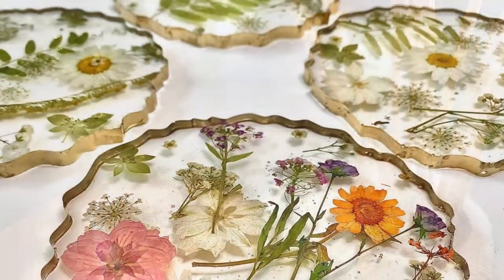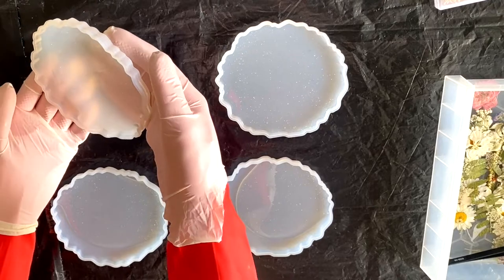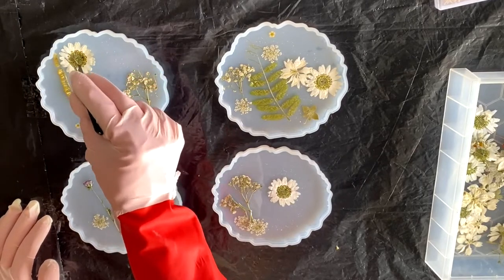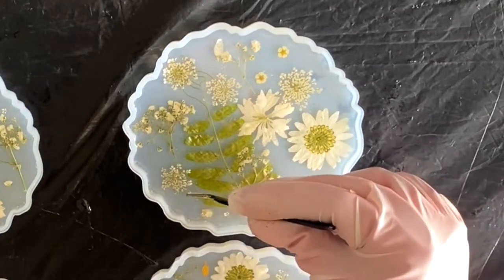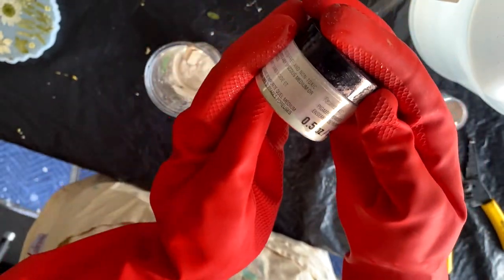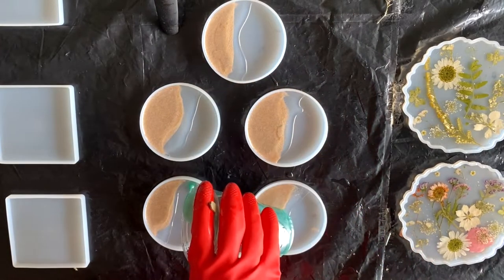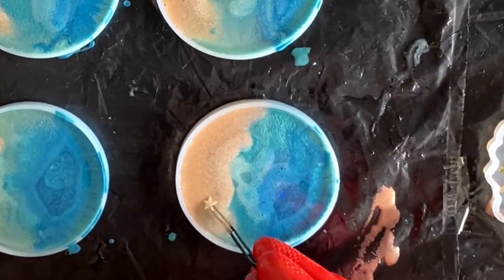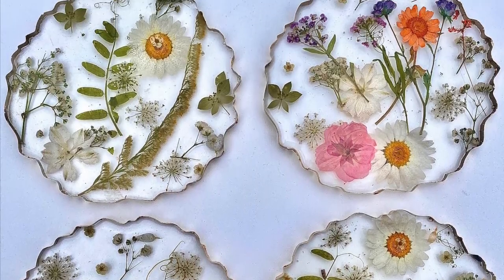How To Pour Resin Coasters | Tutorial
Hey guys! In this video we'll be making two different types of resin coasters! The first being a set of pressed dried floral coasters with a gold painted edge, and then we'll pour a beachy set of coasters using mica powders and cute lil baby starfish. I hope you guys enjoy this video and learn something new. Thank you so much for being here.

 My paintings are heavily inspired by the ocean, my travels and natures beauty. I'm a seascape and landscape artist painting in a mostly realistic style, using oil paints as my medium. I post weekly tutorials, painting time lapses, art advice and tips, along with artist vlogs & travels where I share a bit more of my life as an artist. I'm so excited and grateful to share my passion for painting with you guys!

For original paintings, fine art prints, merch or personalized artwork.. go check out my art store! I think you'll like it.😊